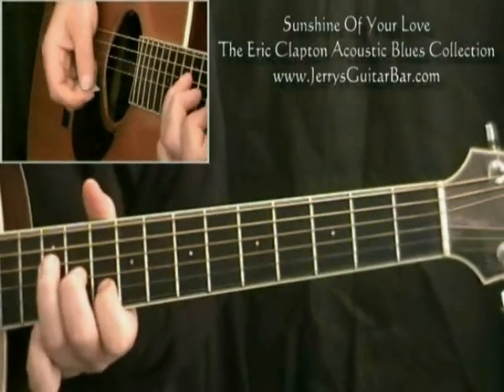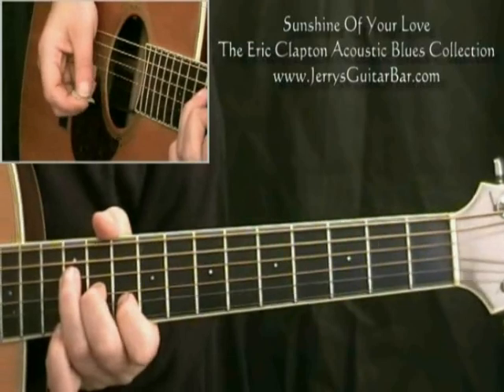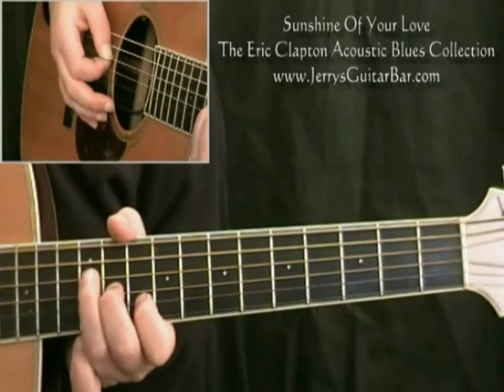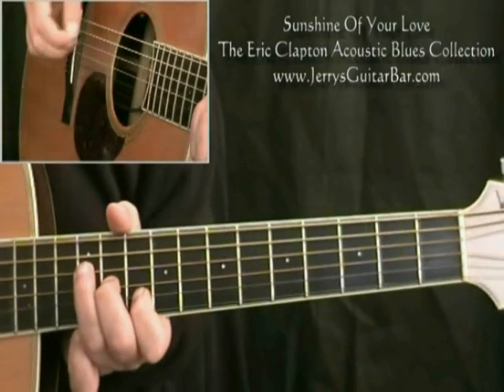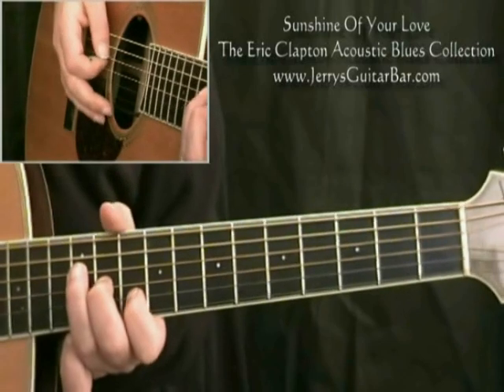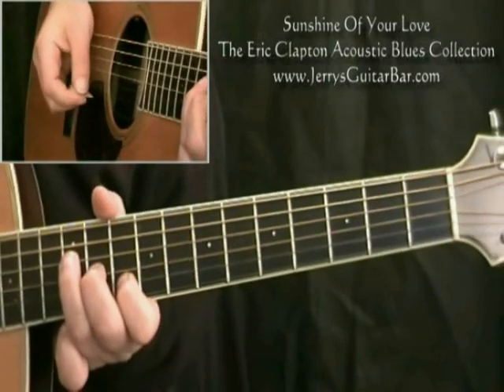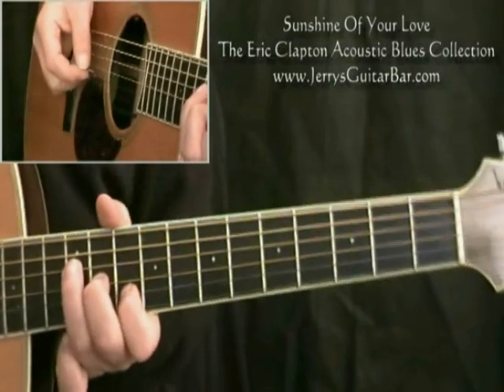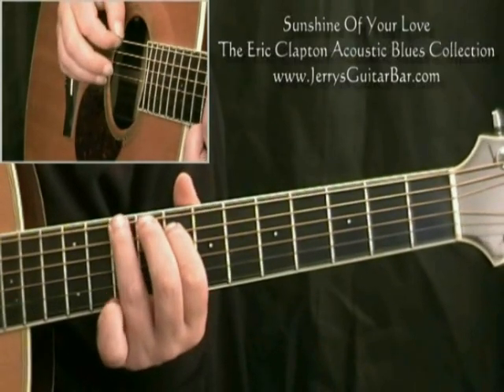How To Play Eric Clapton Sunshine of Your Love Acoustic Introduction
To download the full lesson, plus a play thru video, tabs, chords and lyrics, click this
MORE AT JERRY’S GUITAR BAR